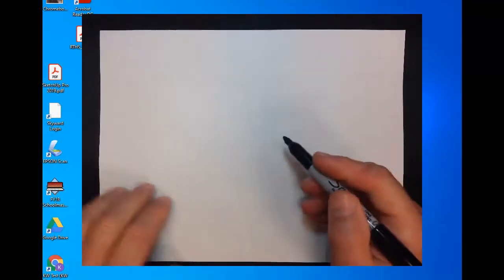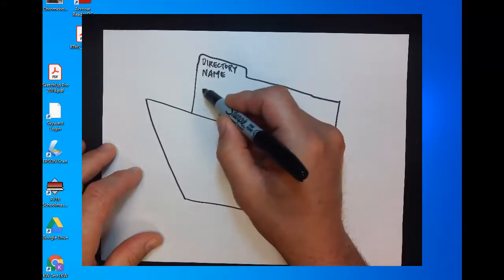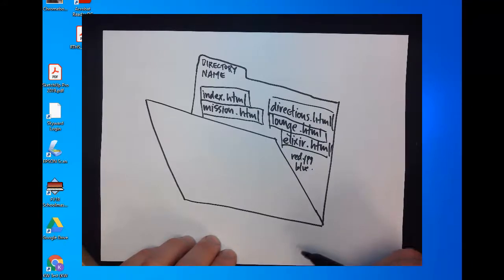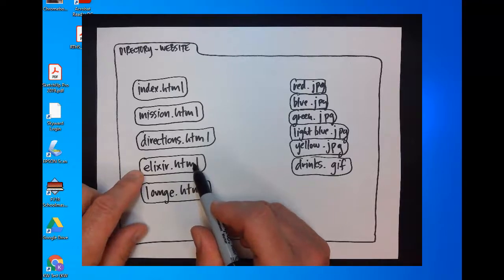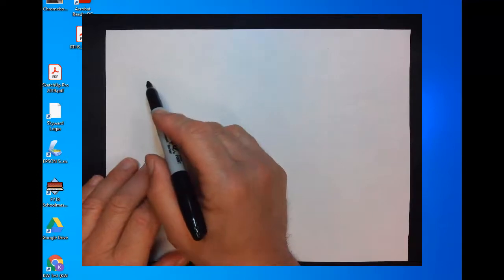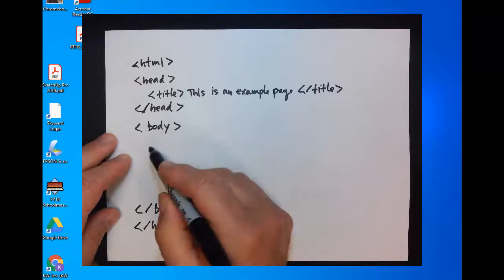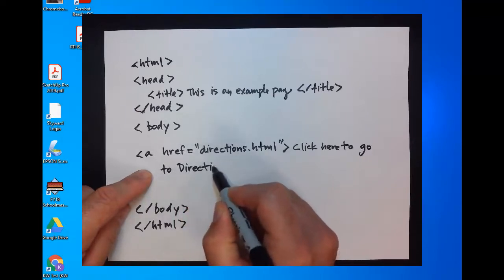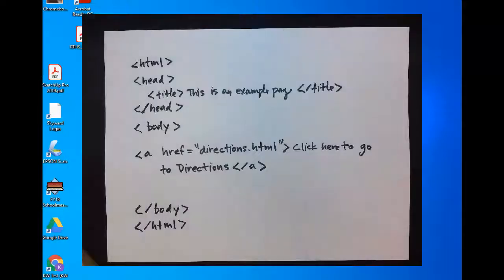How To HFHTML CSS Chapter 2 Creating Links Part 1